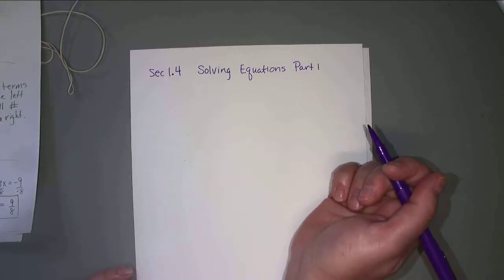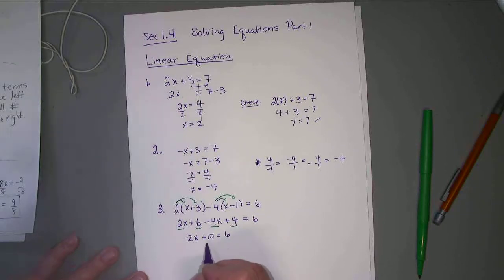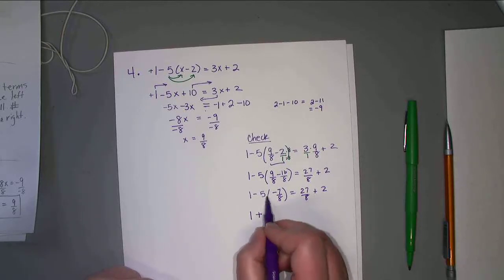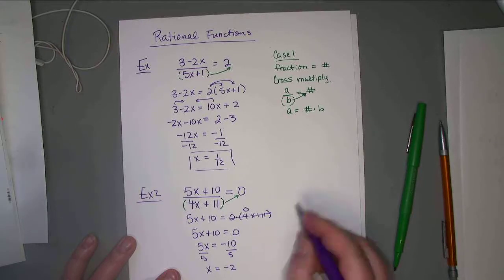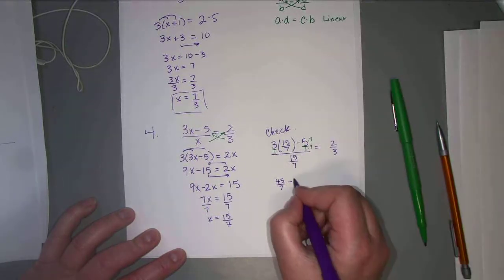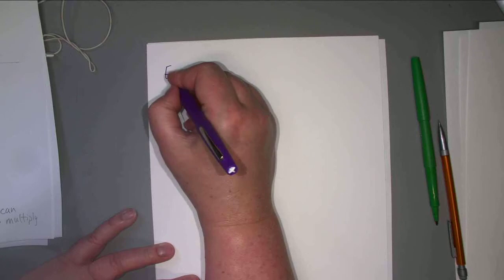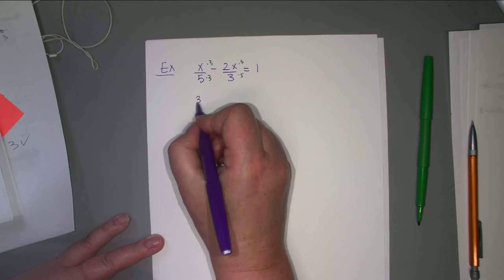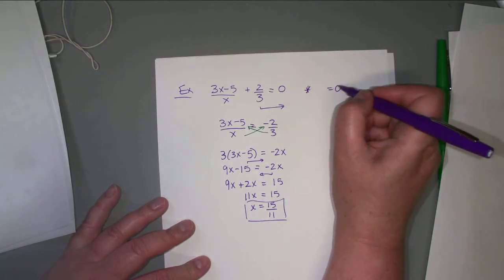0863 sec 1 4 solving equations part 1